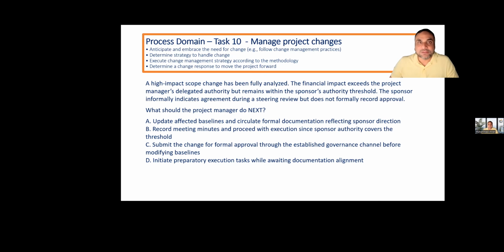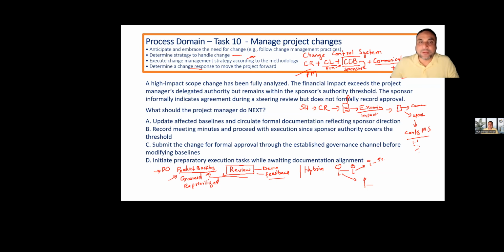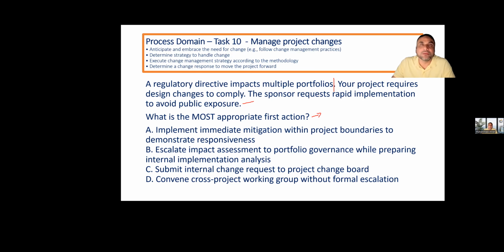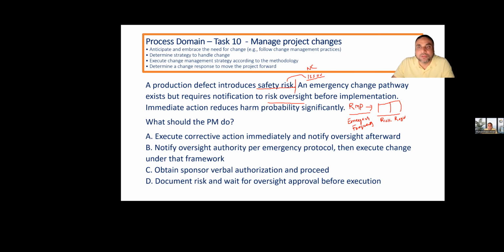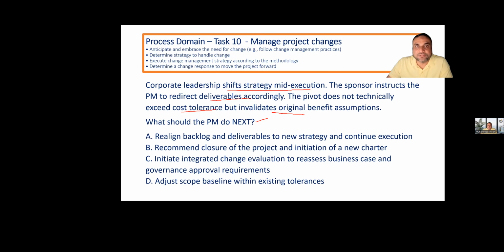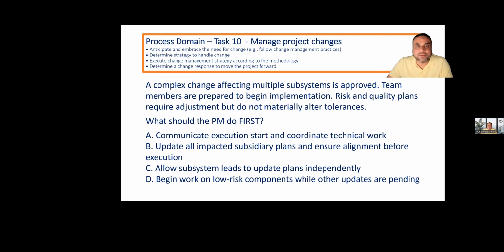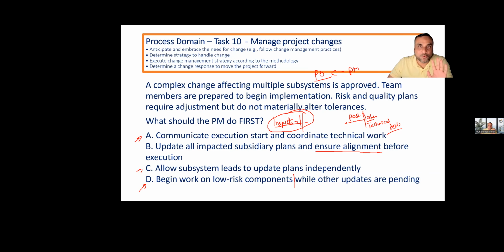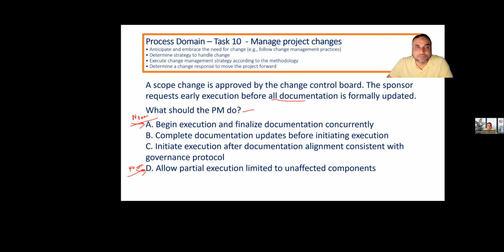PMP Process Domain Task 10 | Manage Project Changes | 10 Questions With Answers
In this video, we cover PMP Process Domain – Task 10: Manage Project Changes using real PMP-style situational questions and the proven PMI mindset required to select the correct answer.

Change management is one of the most heavily tested areas in the PMP exam. PMI does not test whether change happens — PMI tests whether you manage change correctly using governance, strategy, and structured decision-making.

PMP questions are designed to check if you can:

❌ anticipate and embrace the need for change proactively
❌ determine the correct strategy to handle change (preventive, corrective, adaptive)
❌ follow formal change control processes in Predictive projects
❌ apply adaptive change management in Agile and Hybrid environments
❌ move the project forward without bypassing governance

Many candidates lose marks because they either approve changes too quickly, reject them emotionally, or escalate without proper analysis. PMI expects project managers to analyze impact, assess risks, and follow the correct methodology-based process.

This session will help you understand how PMI expects project managers to handle changes strategically while protecting scope, schedule, cost, and business value.

✅ What you will learn in this session:

✔ How to anticipate and manage change proactively
✔ How to determine the best strategy to respond to change
✔ How change control differs in Agile, Hybrid, and Predictive projects
✔ How to analyze impact before approving or rejecting changes
✔ How to execute formal change management processes correctly
✔ Common PMP traps in change-related questions

✅ Apply PMI governance and impact-analysis mindset
✅ Review the reasoning step-by-step

If this video helps you:

✅ Comment “TASK 10” for more ultra-hard PMP change management questions